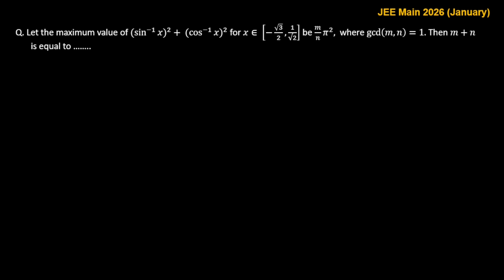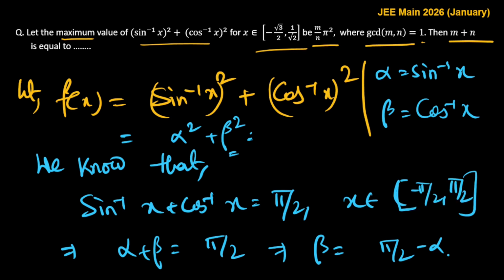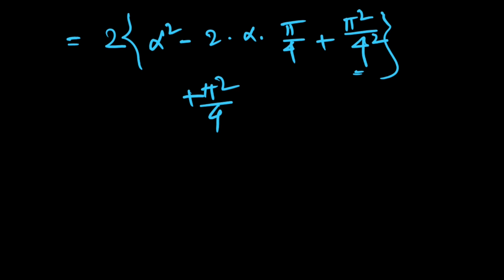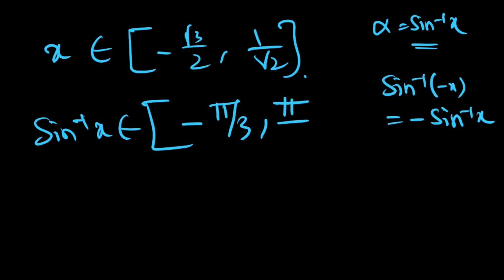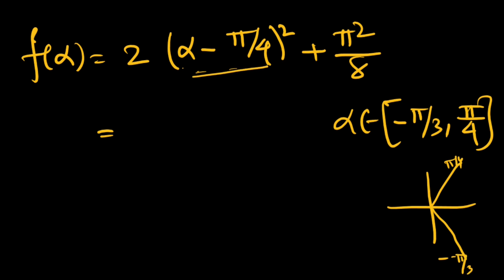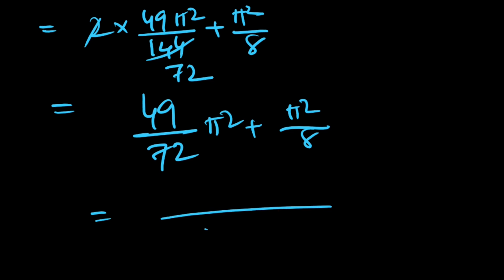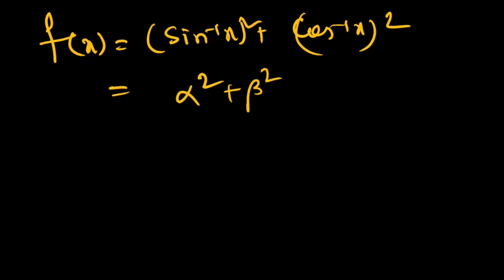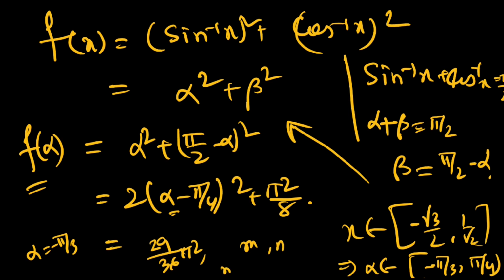Inverse Trigonometric Functions JEE Main 2026 | Inverse Trigonometry Question Asked in JEE Main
In this lecture, we solve a very interesting and conceptual Inverse Trigonometric Functions problem from the JEE Main 2026 January Session. The complete solution is explained in a simple, student-friendly step-by-step manner so that aspirants can clearly understand the logic, identities, and mathematical thinking involved in solving the problem efficiently.

This video will help students improve their concepts of inverse trigonometric functions, principal values, identities, simplification techniques, and smart problem-solving approaches required for JEE Main and other competitive examinations.